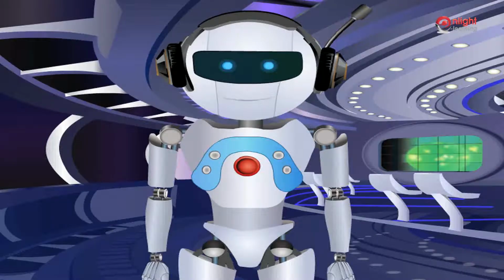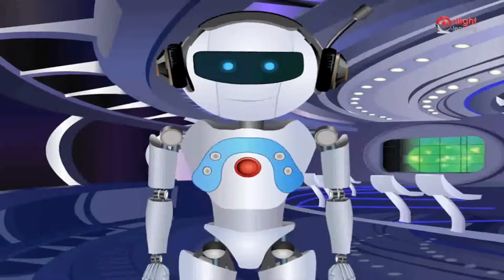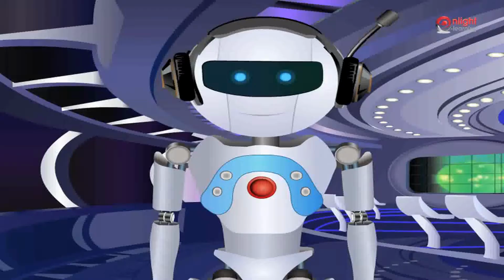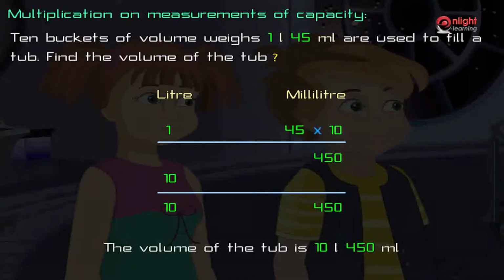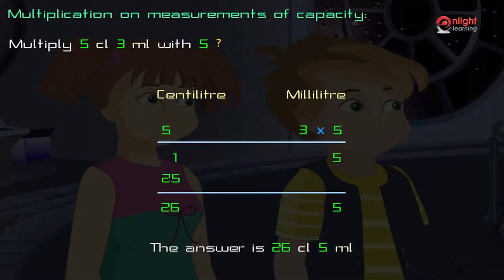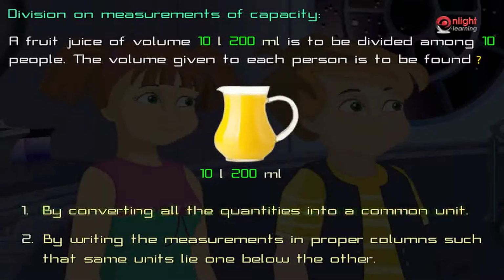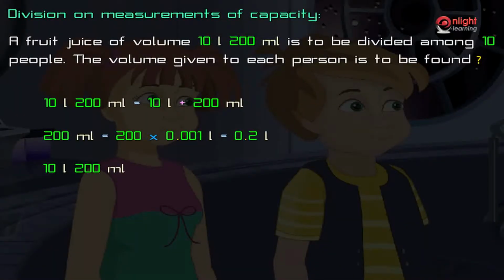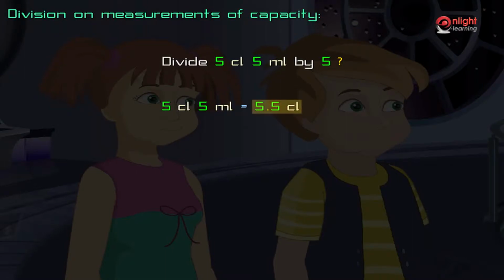09fMCMD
5 th Class Maths